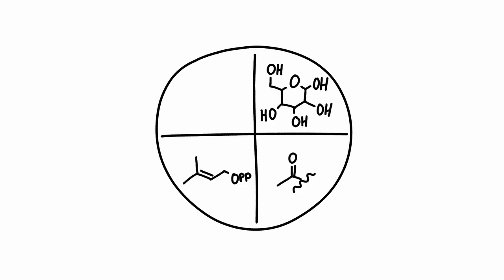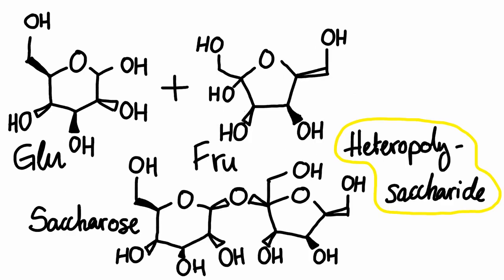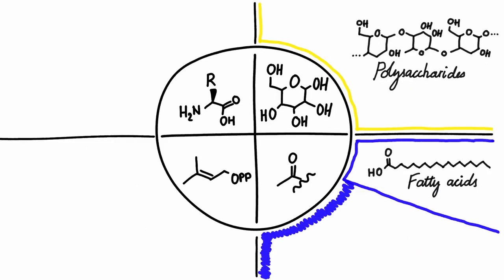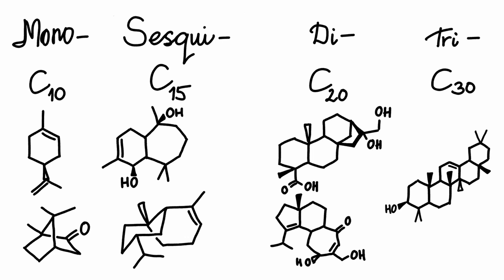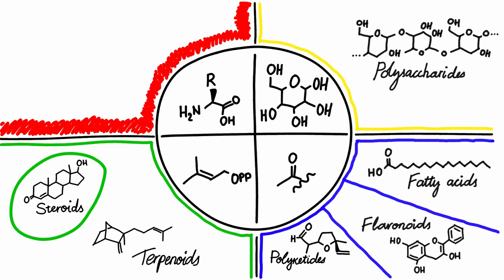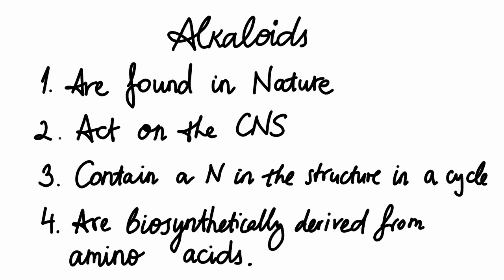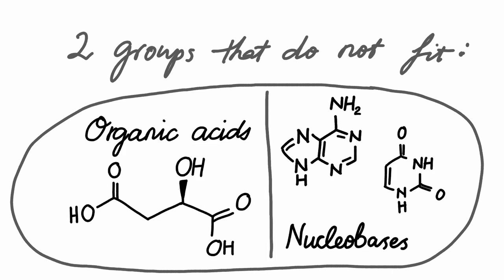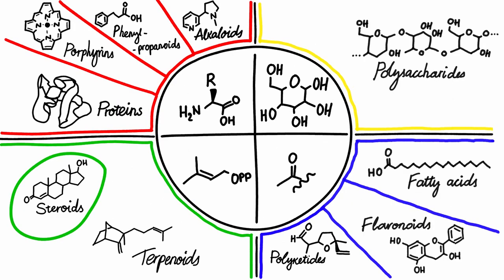Understanding Nature's molecular structures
Looking at biomolecules can be confusing and difficult, but all their structures can be deconstructed into simpler parts, and all have a reason for being just the way they are.